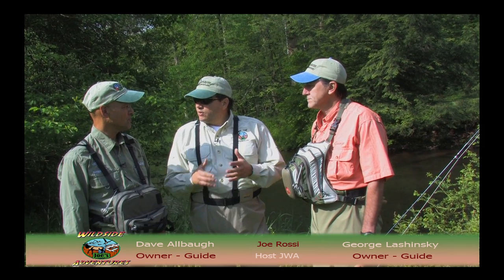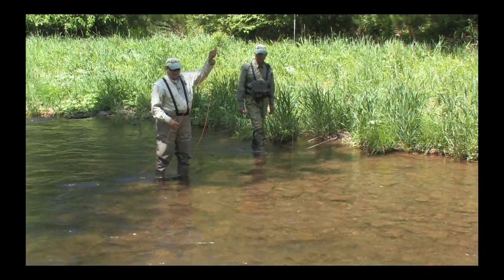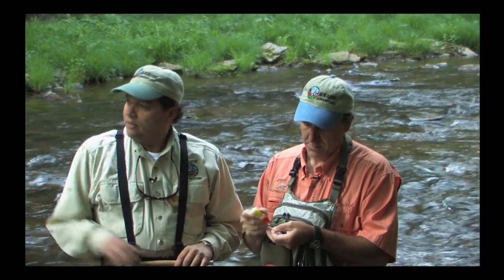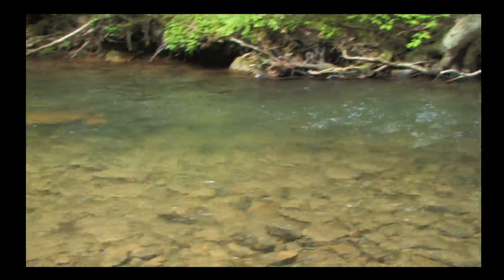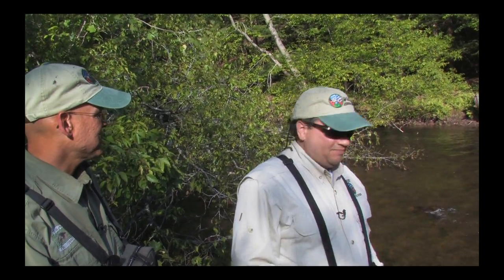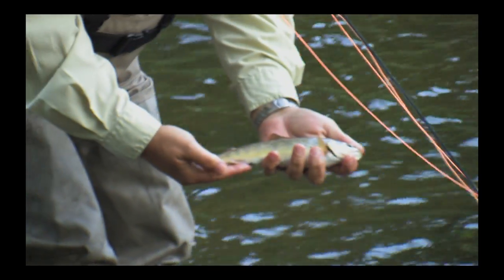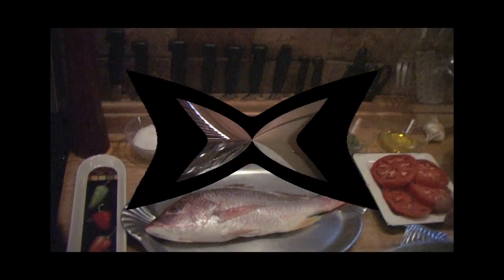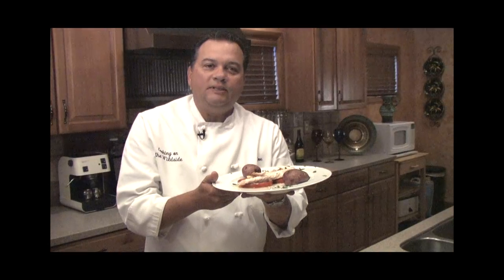Wildside Adventures Travel Service - Trout Fishing Central PA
Wet Fly Water Guides North Central PA